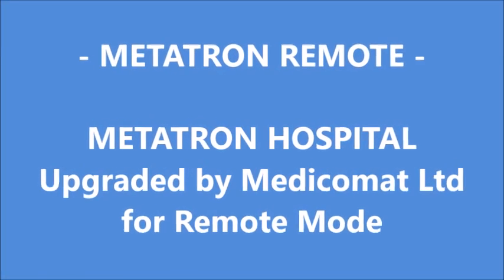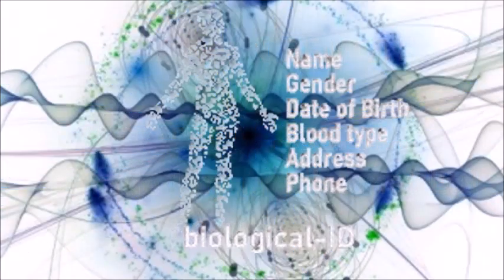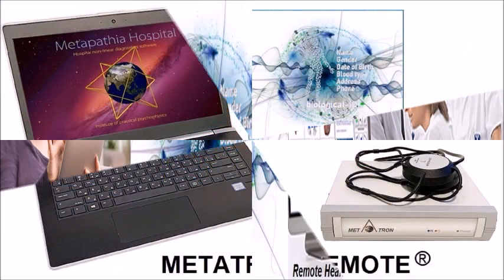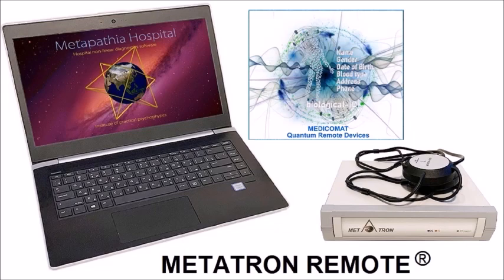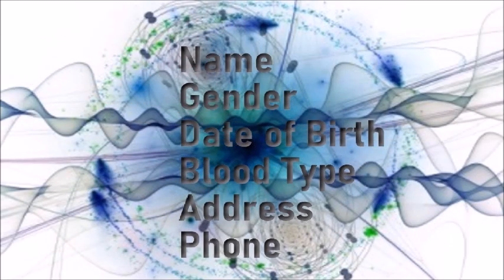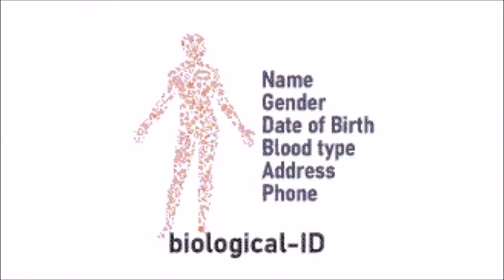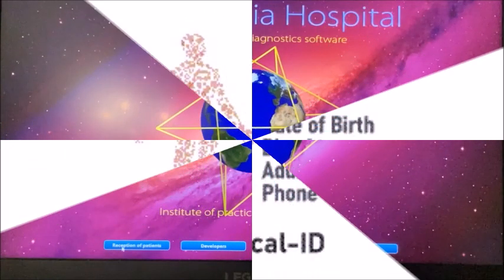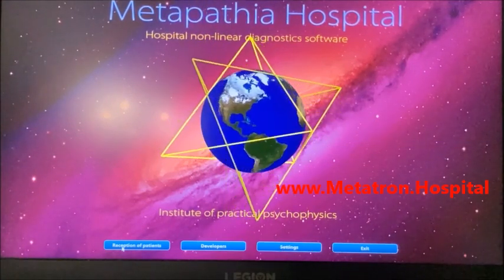Lymphatic System Disorder Bioresonance Diagnostics Treatment Metatron Hospital Remote at Any Distanc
METATRON HOSPITAL REMOTE® Health Diagnostics Therapy System - Lymphatic System Disorder Bioresonance Diagnostics and Treatment Metatron Hospital Remote at Any Distance.

∙ Just client's information is required for remote Lymphatic System health scanning and therapy

Lymphatic System Disorder
Welcome to the Quantum Universe, where there is no time and space, just a quantum field, and where only client's information is required for remote Lymphatic System health test scanning and treatment using the latest quantum bioresonance and AI technologies.

The best Lymphatic health care without leaving your home